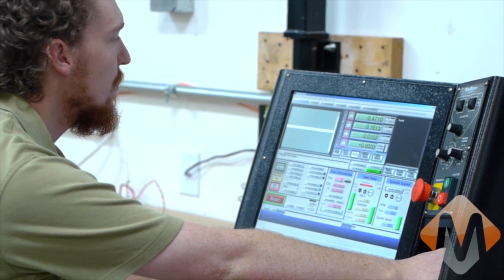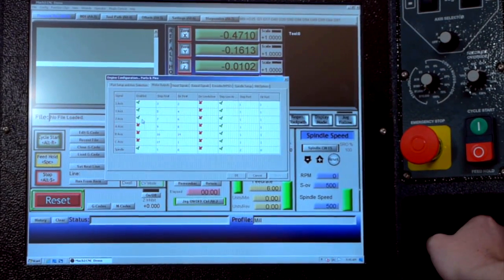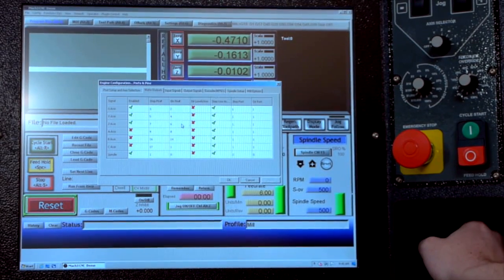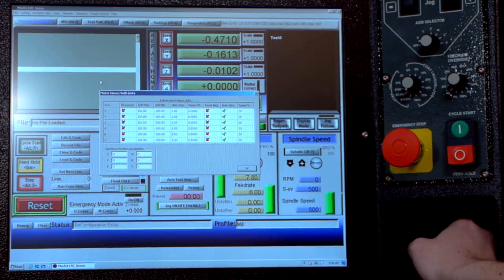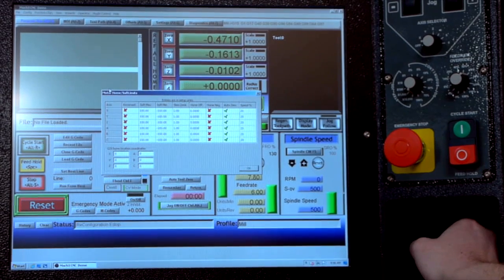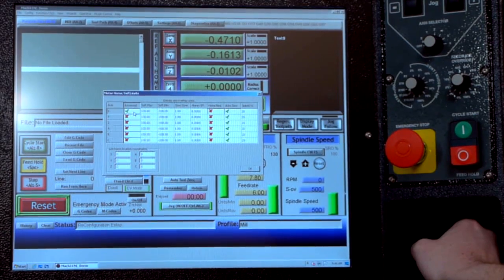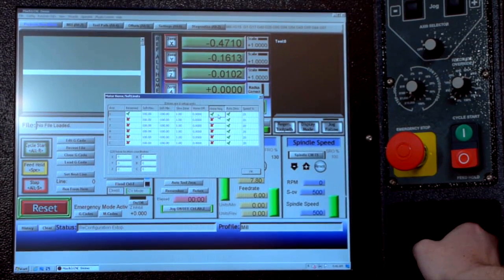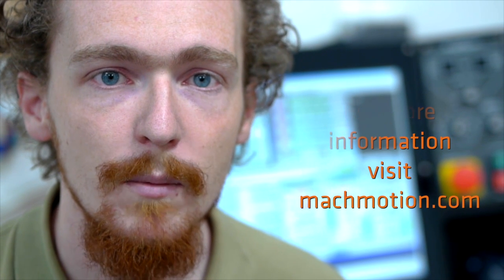Configuring an Axis in Mach3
Why would you throw away a router, grinder, lathe, mill, or waterjet when you could give it a second life? At MachMotion we have been helping companies for over 20 years breathe new life into good CNC machines through our simple and modern CNC controllers. There's nothing wrong with your machine's iron, it just needs a new MachMotion controller.